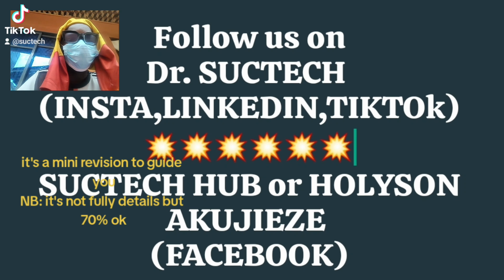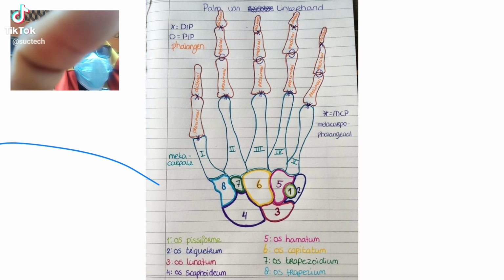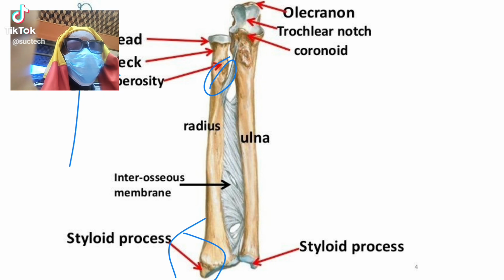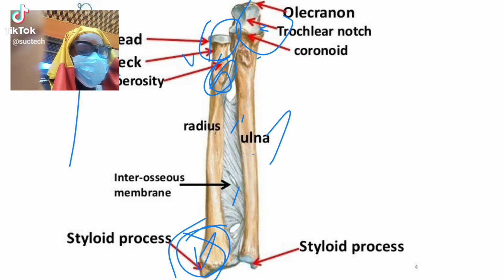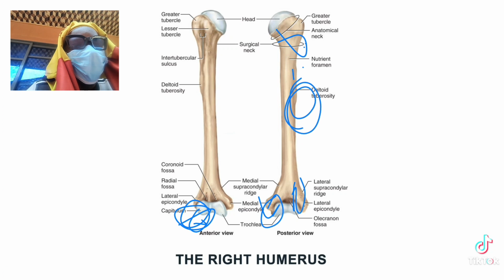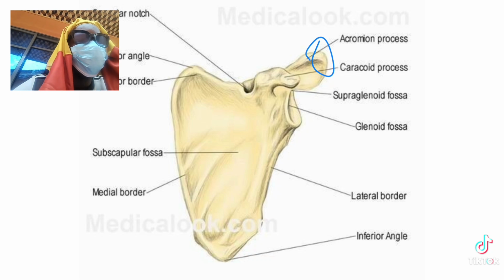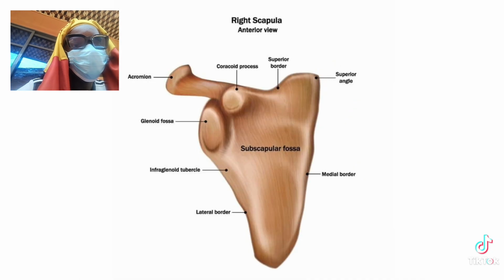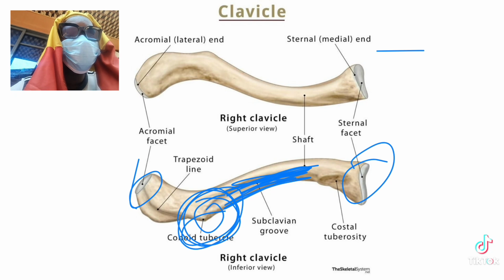Anatomy Steeplechase revision upper limb